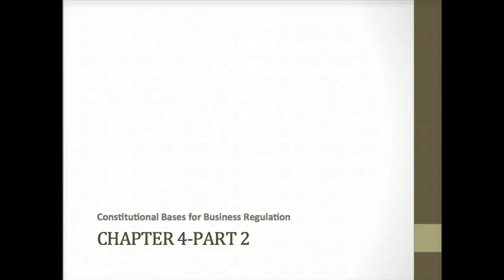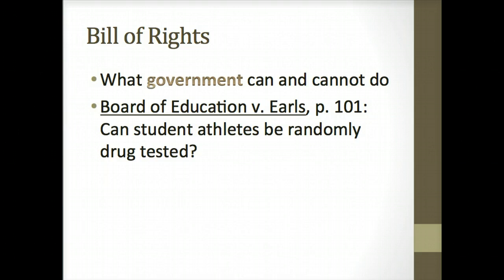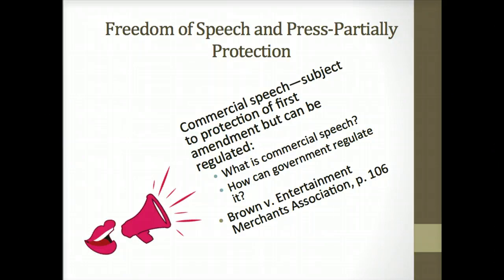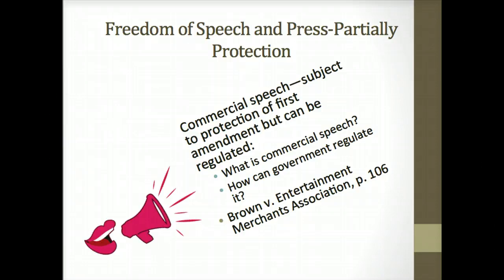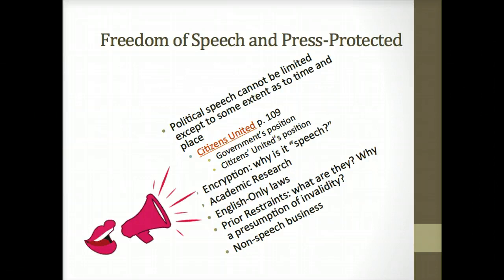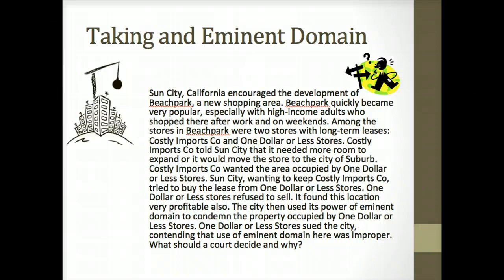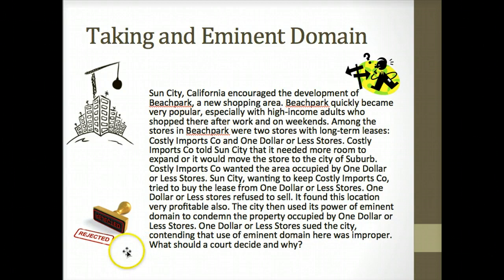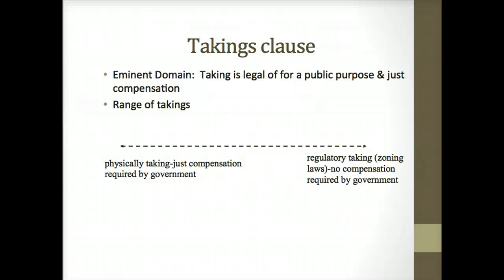Constitutional Law-Part 2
Constitutional Law: Bill of Rights, Freedom of speech and the takings clause